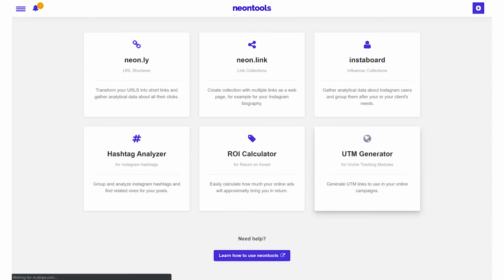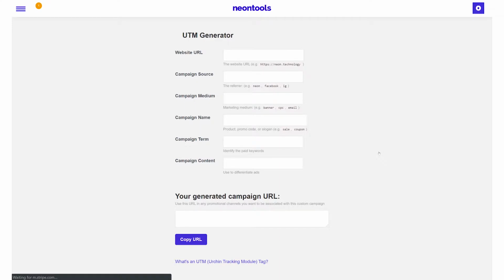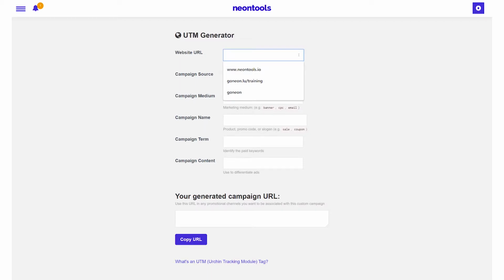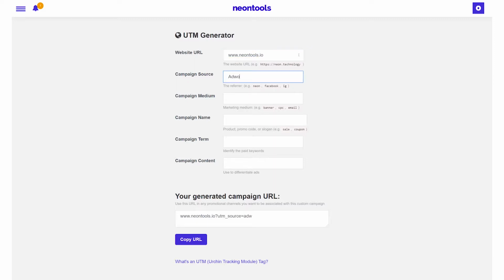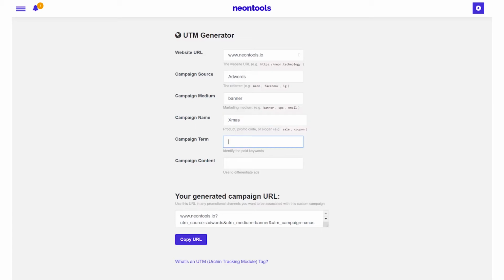Generate UTM codes with the free UTM Generator by neontools.io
This quick tutorial shows you how to use our free UTM generator to create UTM codes that help you monitor your website traffic. If you'd like to know more about how to use a hashtag analyzer, check out our article

Discover our free marketing toolbox containing 6 easy-to-use tools that will help your digital marketing campaigns grow to the next level.